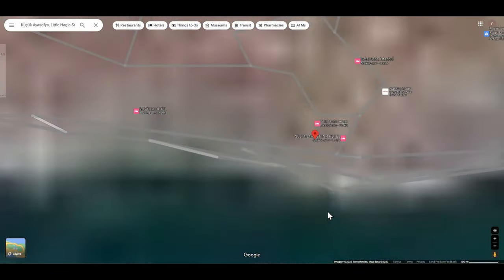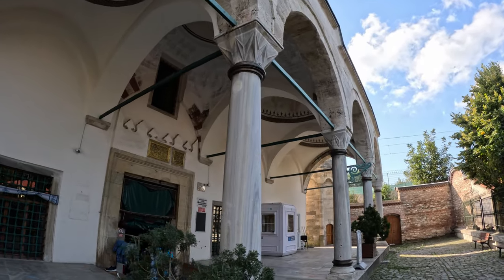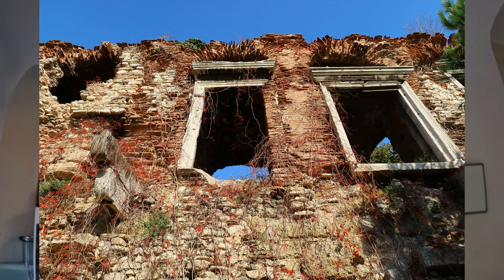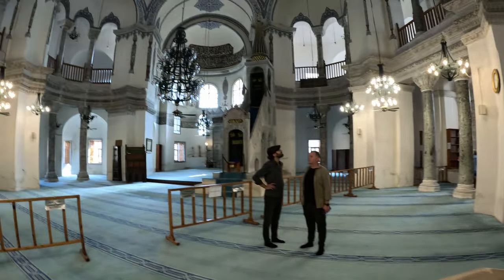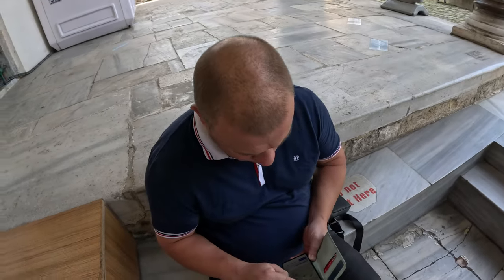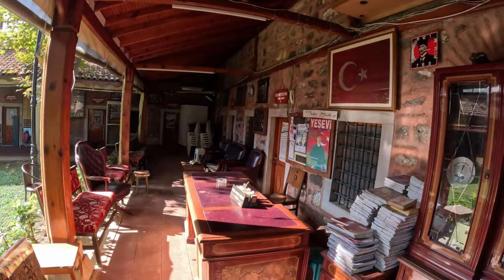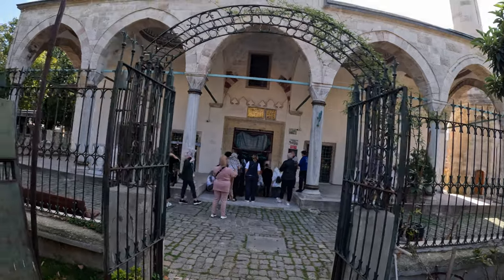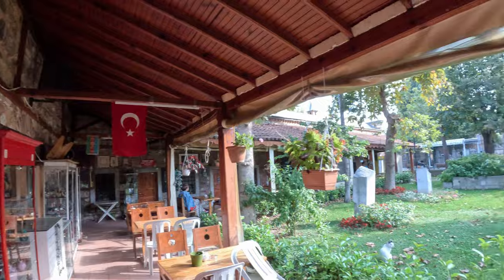POV Travel Blog Little Hagia Sophia/Ss. Sergius and Bacchus Church in Istanbul/Turkey (in 4k 30 fps)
Hello there my travel buddies We're going to visit The Little Hagia Sophia  Mosque or the previous Ss. Sergius and Bacchus Church from the sixth century In Istanbul Turkey.
We visit every corner together and even better than a tour guide I explain every parts of its history and secrets.
So get ready my fellow travelers, fill your suitcases with delicious snacks and let's explore this amazing monument together.
Chapters :
00:00 Introduction
00:53 courtyard
04:30 Inside the building
11:20 The courtyard / Chambers
19:27 Conversation with a Turkish man